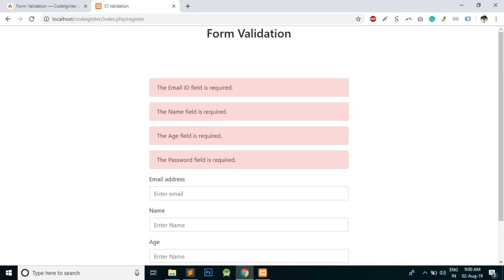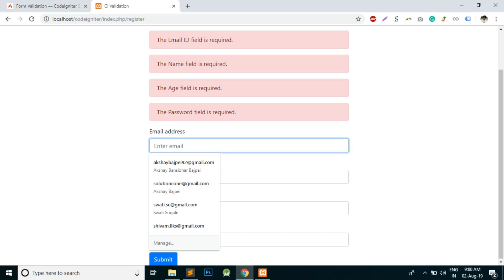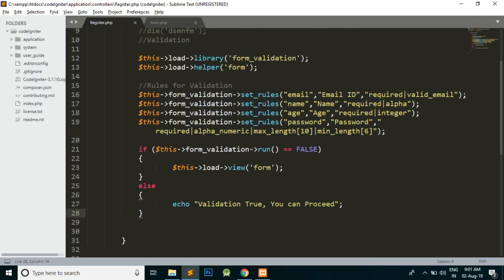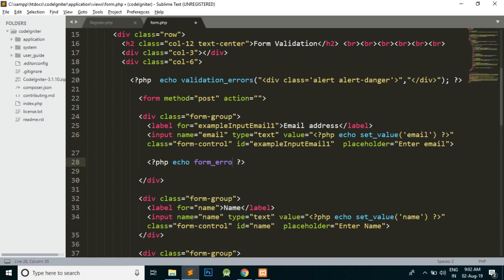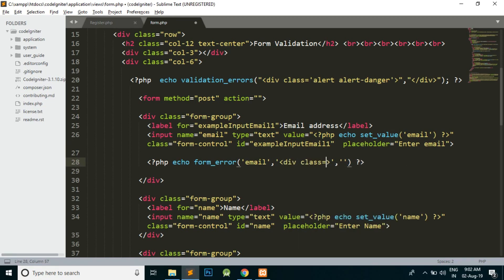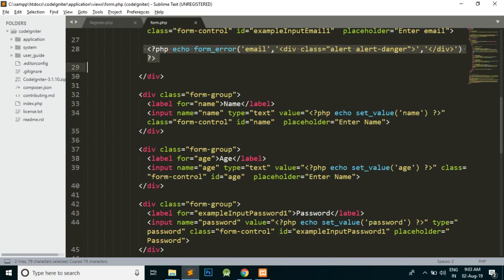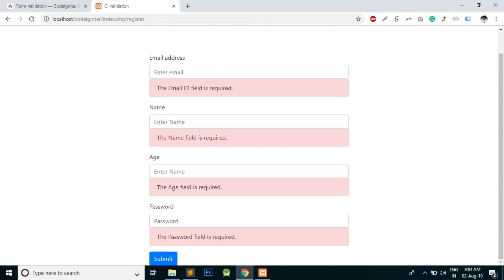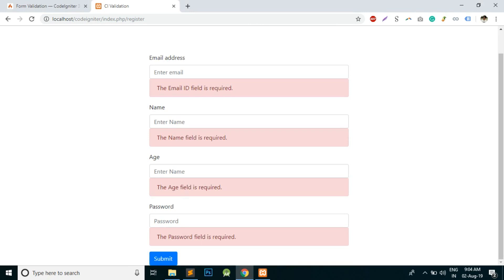Codeigniter Tutorial for Beginners | Form Validation in Codeigniter - Part 2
Codeigniter Tutorial for Beginners is video series on Step by Step Tutorial on Codeigniter Framework. And this video covers Form Validation in CodeIgniter

I will produce great helpful content continuously.